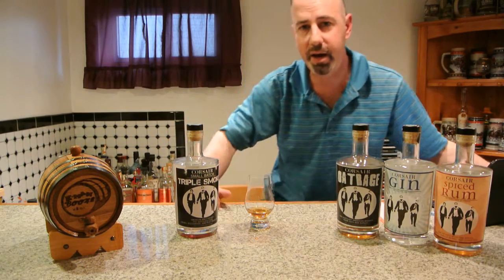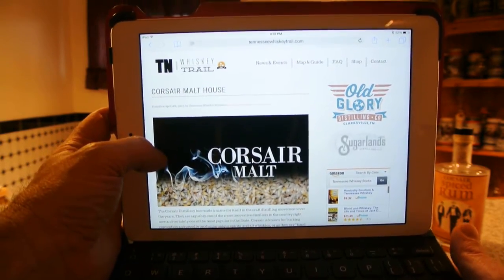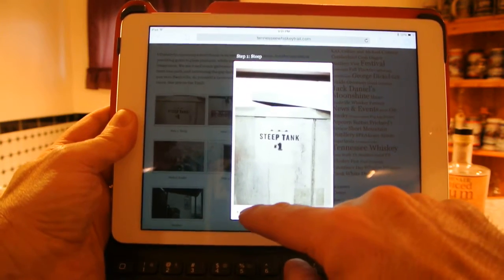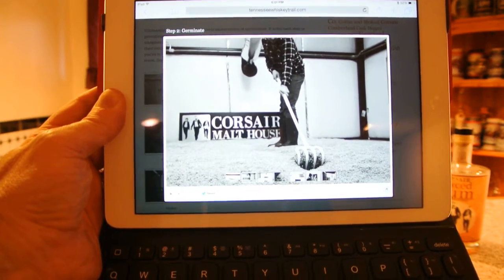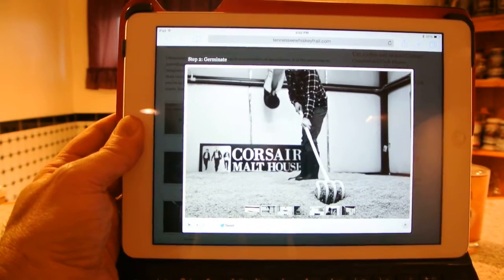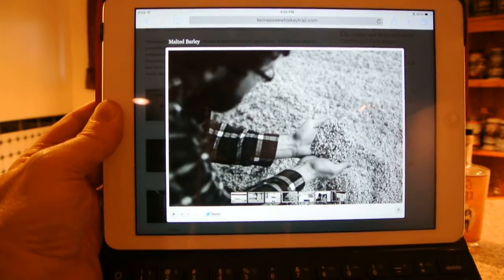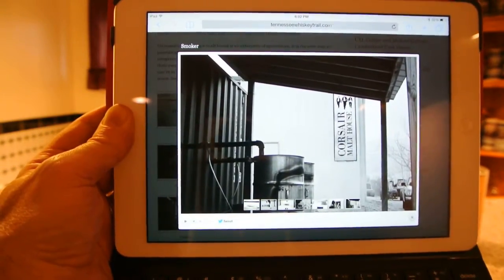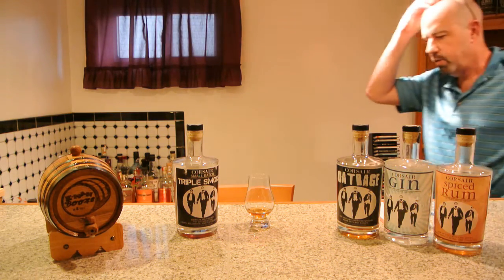Corsair Distillery Triple Smoke Malt Whiskey REVIEW! - E-man Booze!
Watch out Scotland!  We got phenomenal malt masters right here in the States!  Witness Corsair Distillery's Triple Smoke American Malt Whiskey.  Malted barley is smoked with two types of wood: cherry, and beech; add the smoking potential of peat and you have one helluva awesome grain for distilling into malt whiskey!  Plenty of bacon, peat, and cherry notes dominate on the nose but the sweetness of the malt coats your palette luxuriously.  Barrel aged tones of clove, nutmeg, fennel, pepper and oak also tantalize!  This is some bad ass booze!  Fans of peaty Scotch will relish in this!